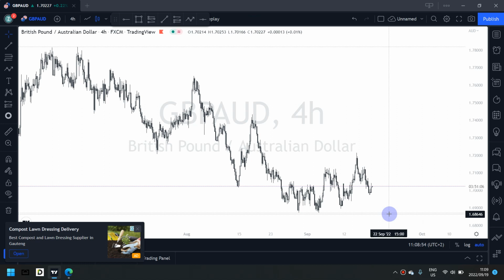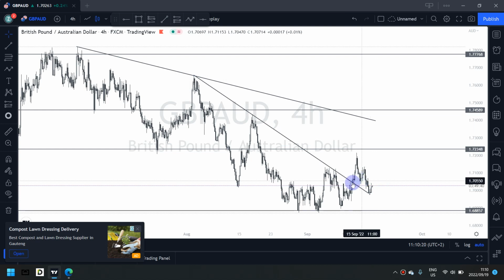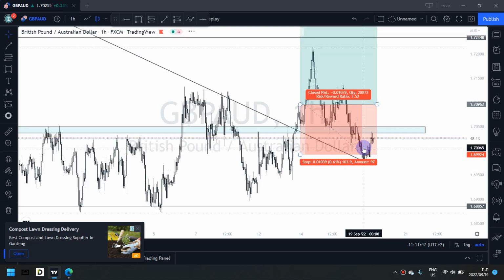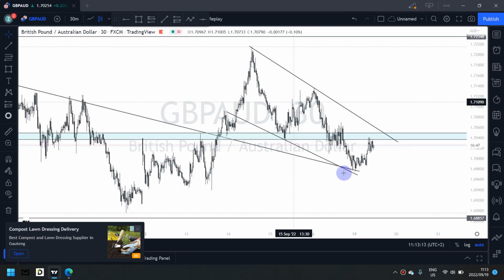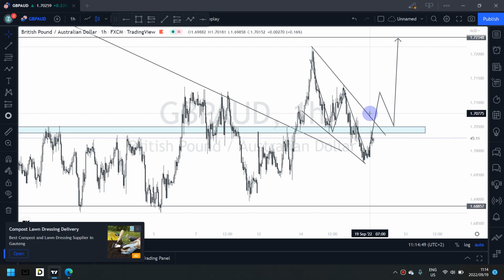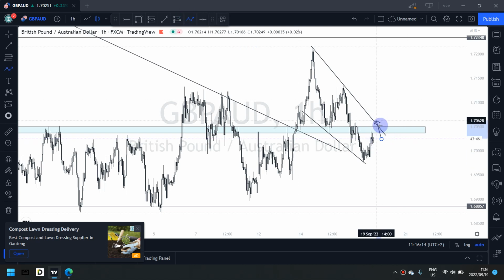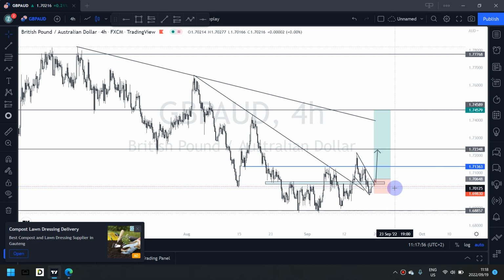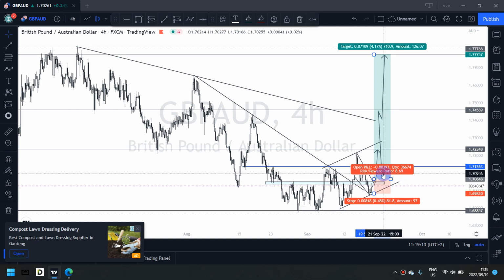LIVE Forex Analysis || GBPAUD